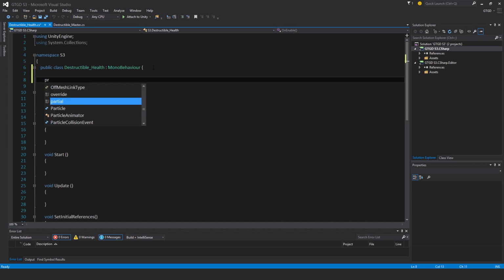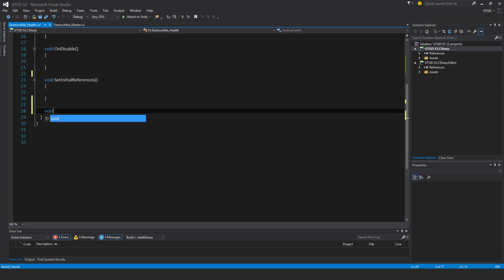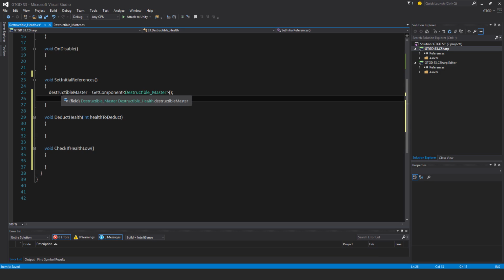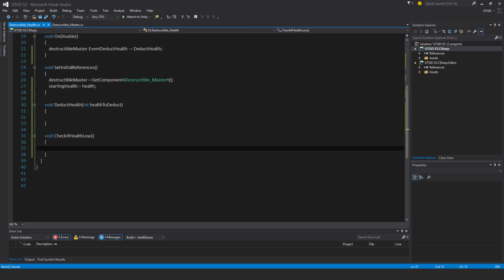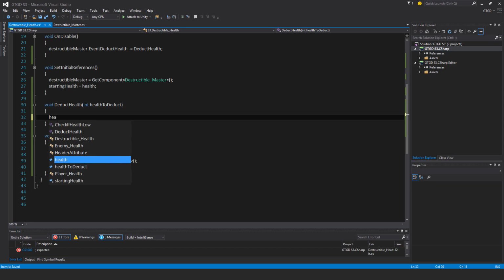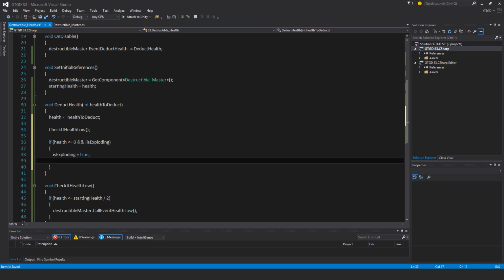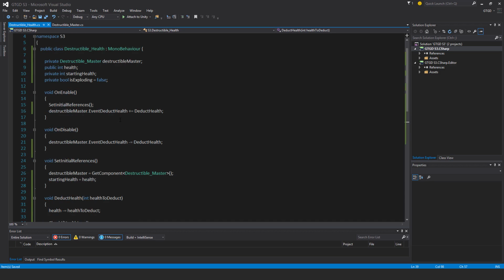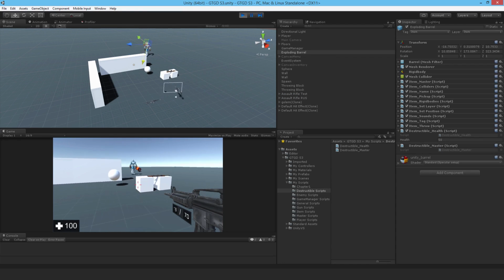[117] Destructible Health - How To Make A Game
Of course destructible objects have health.